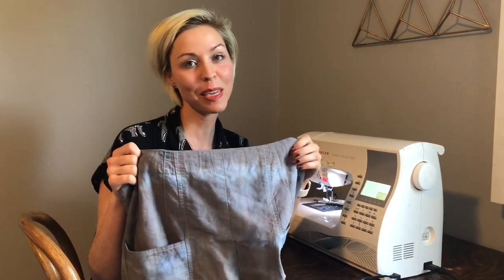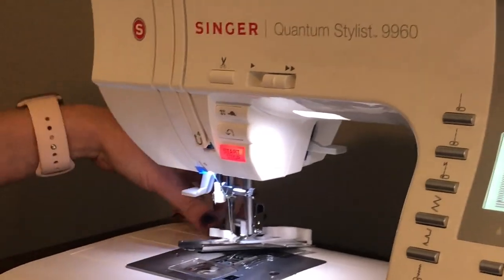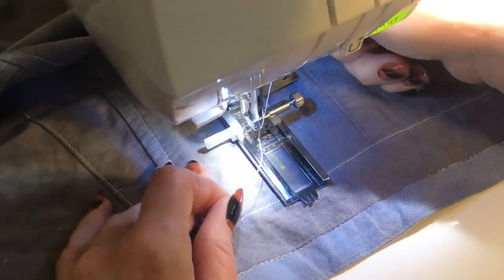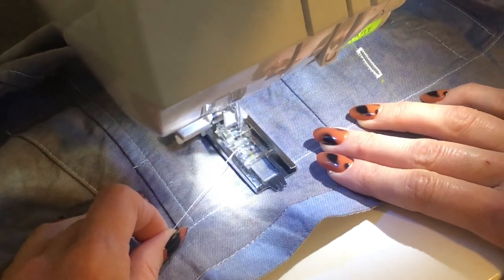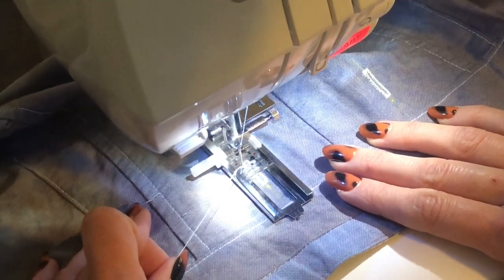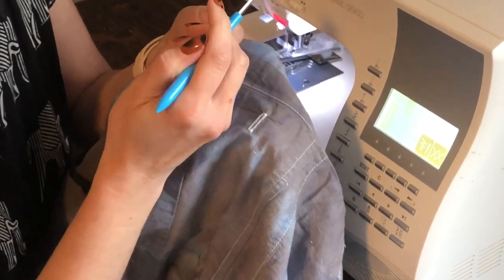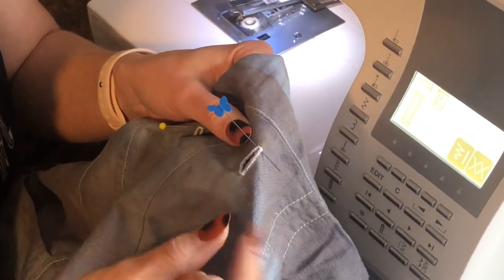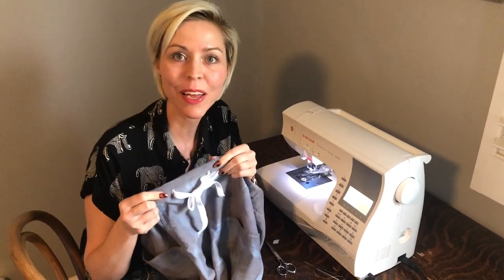Add Drawstring to Pants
Trishawna from Sewing Training Academy demonstrates how to add a drawstring to a pair of pants